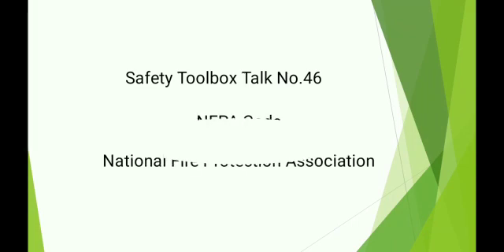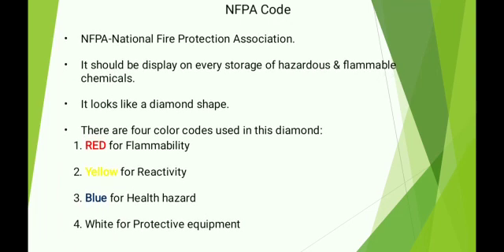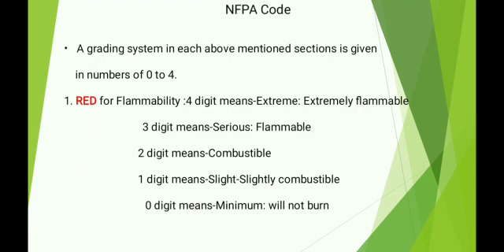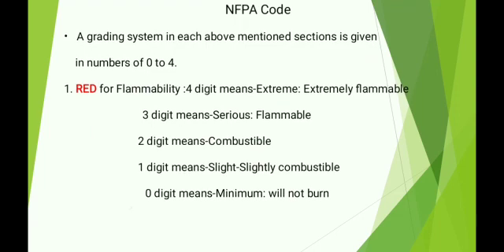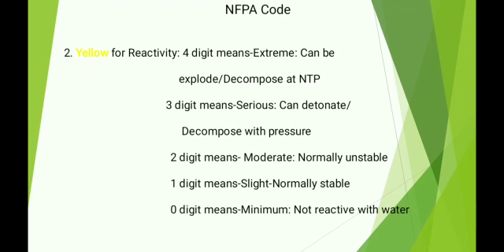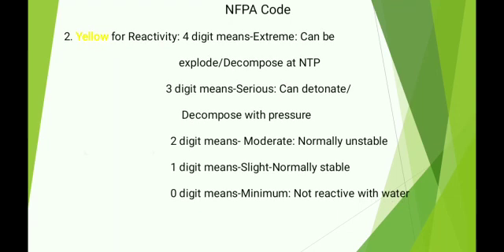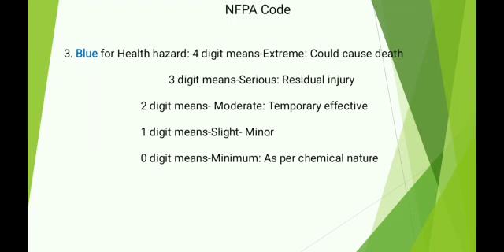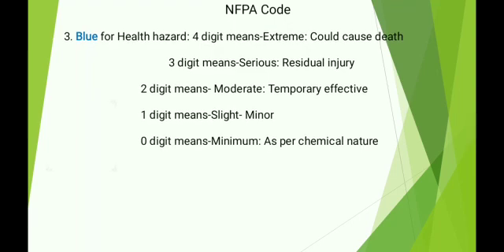Safety toolbox talk 46 NFPA Code (National Fire Protection Association)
NFPA Code (National Fire Protection Association)